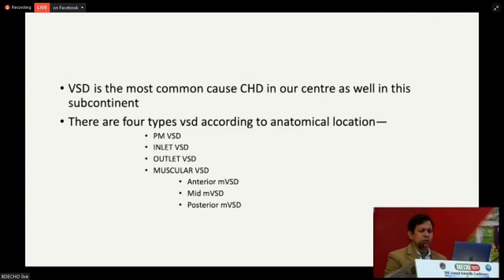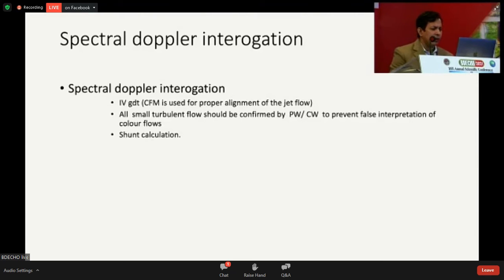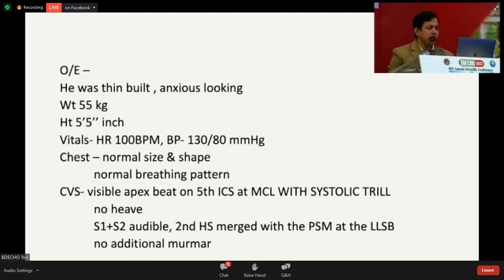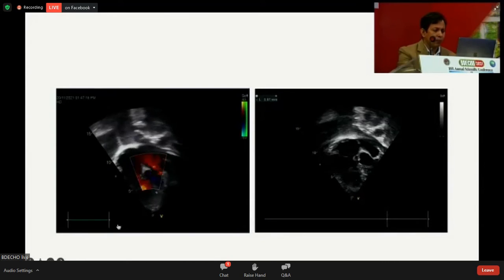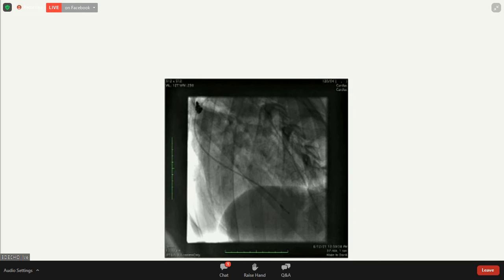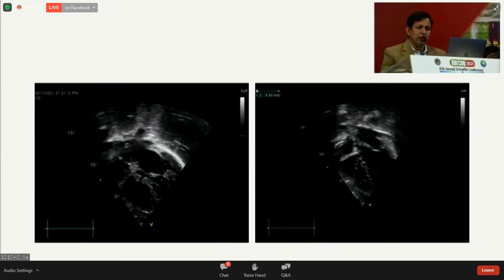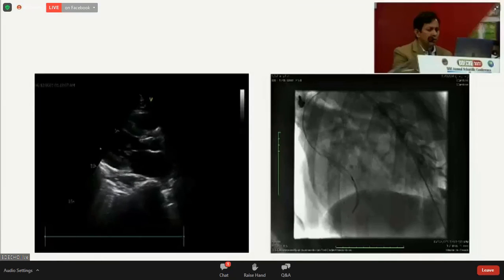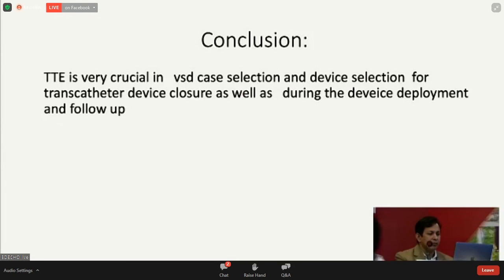Transcatheter VSD Closure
Presenter:
Dr. Shakhawat Alam